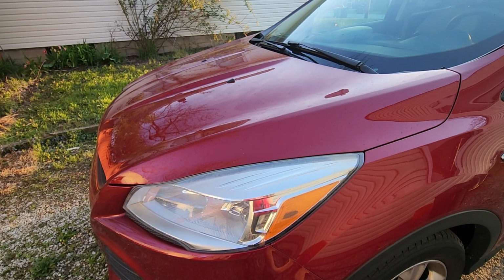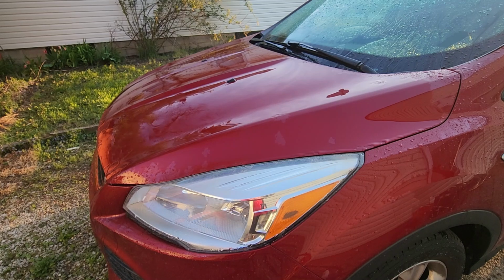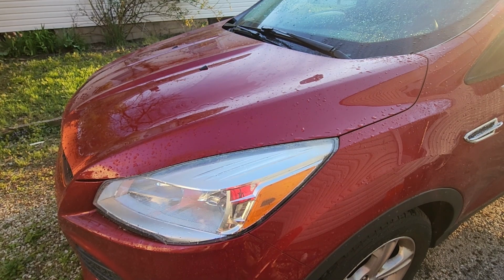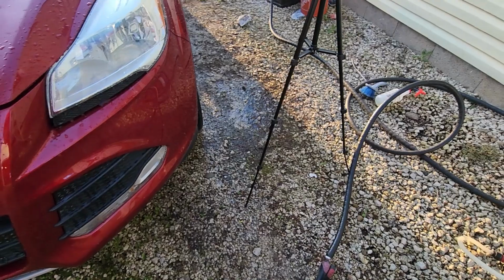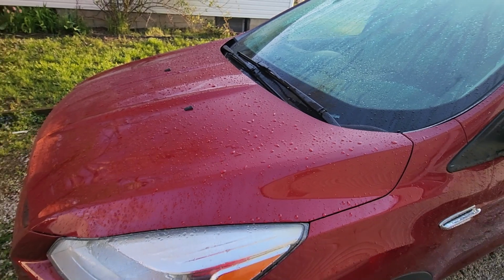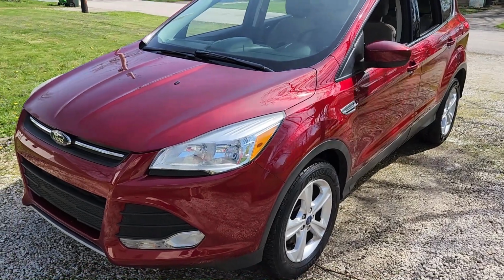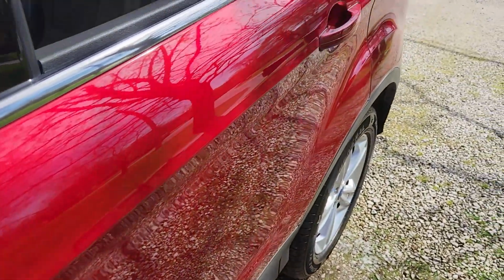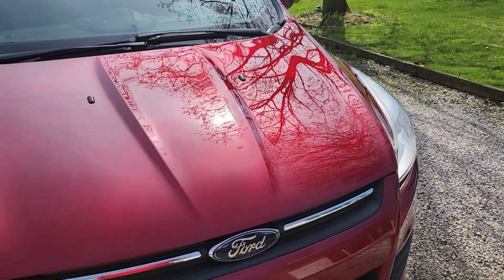Nxtzen 365 Pro Dead After a Week NOPE!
It's been a week since I applied the Nxtzen 365 Pro to my wife's Escape, and it's been raining ever since - fortunately, the 'cure time' is only 24 hours and the rain did hold off that long.

But, her car is outside 24/7 and with each passing day of rain, the hydrophobics of the coating got worse and worse. Did the coating fail already ??!!

Nope! It just became "clogged" by tree sap and gunk. Here's how to 'clean up' your coating without scrubbing that could easily leave scratches and marring in the paint.